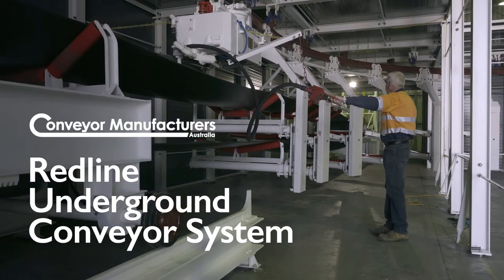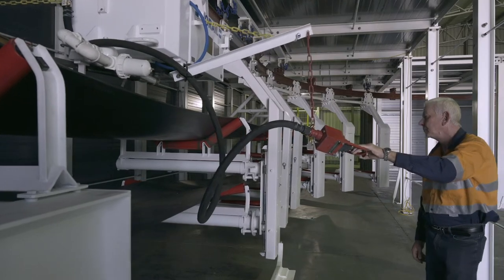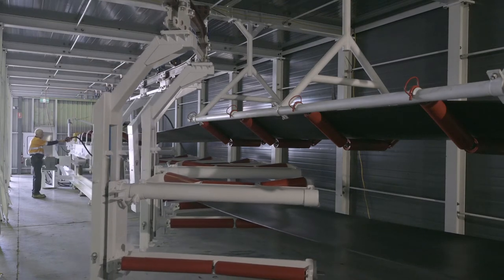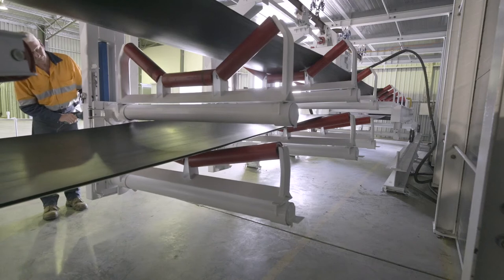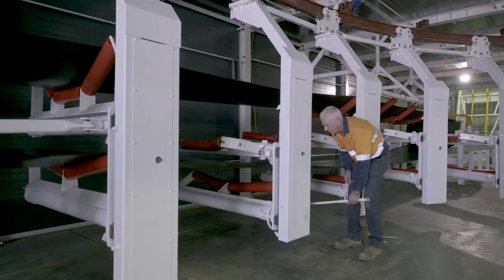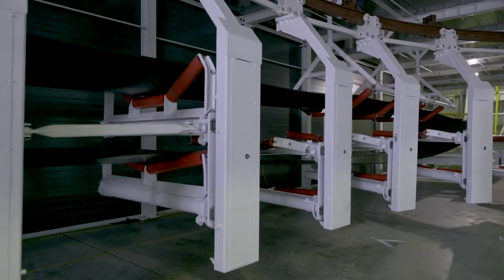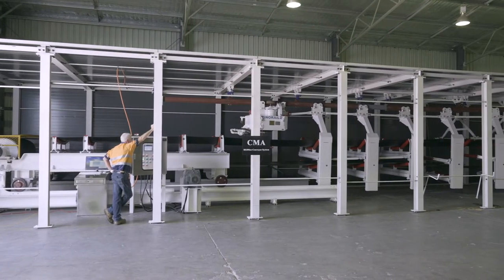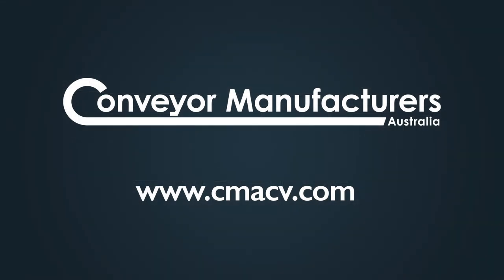CMA Redline Underground Conveyor System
REDLINE is a patented, modular, monorail-mounted underground conveyor system, which can be extended and shortened while the conveyor is still operating! Suited to all underground mining and tunnelling applications, we encourage you to view the system in person at our demonstration site in Rutherford.